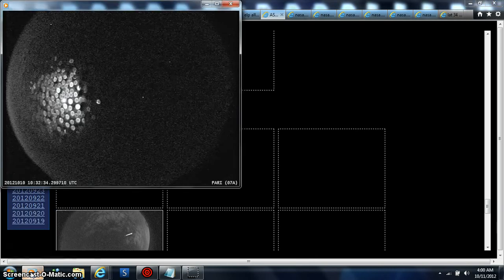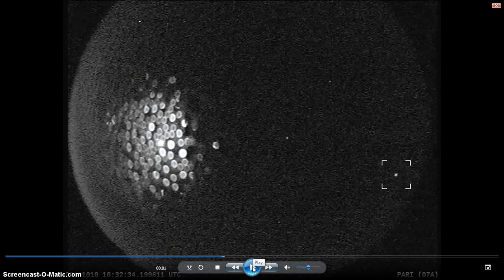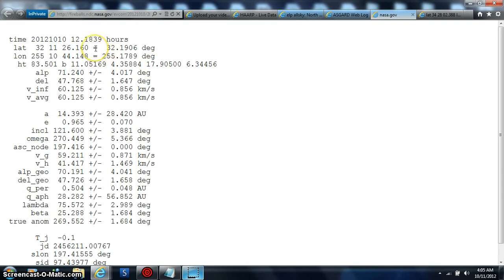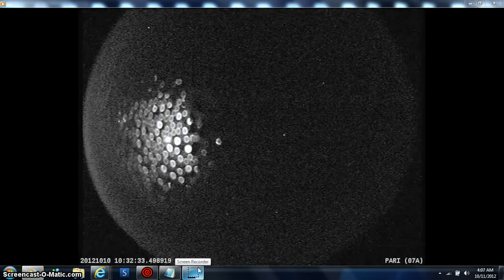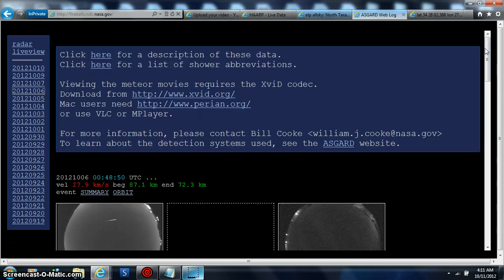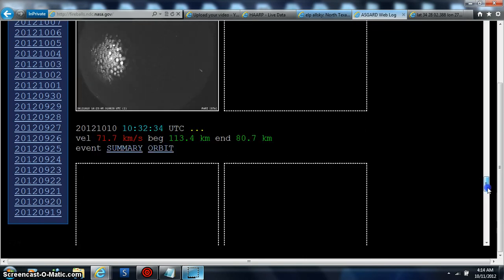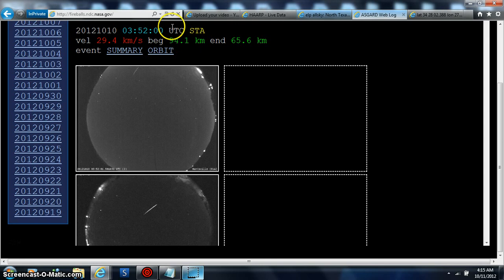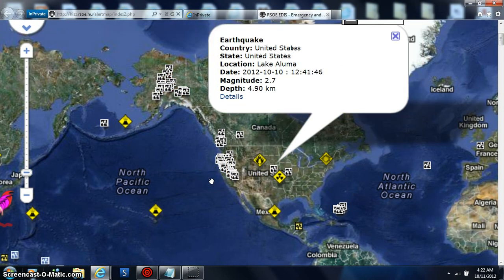MORE DRAC BEANOBLACK